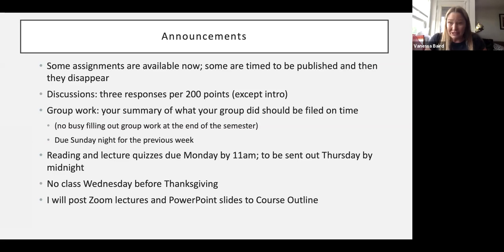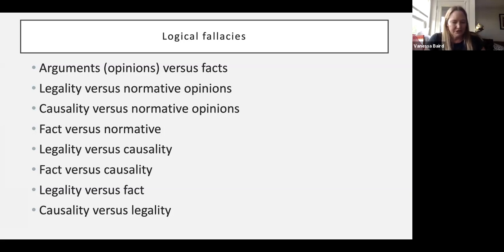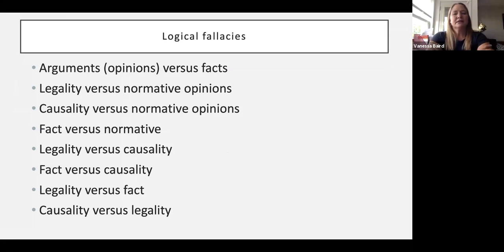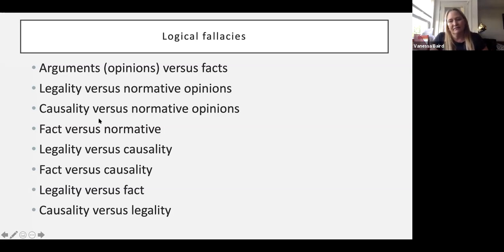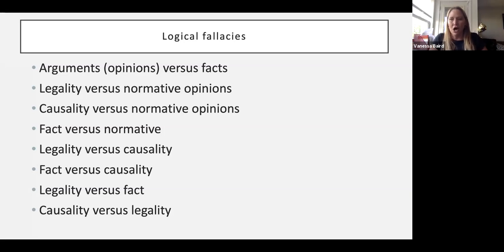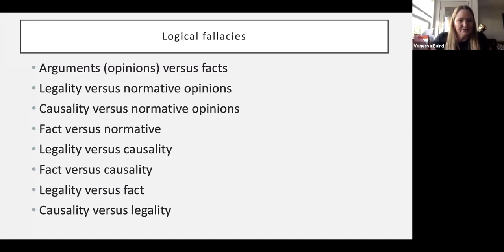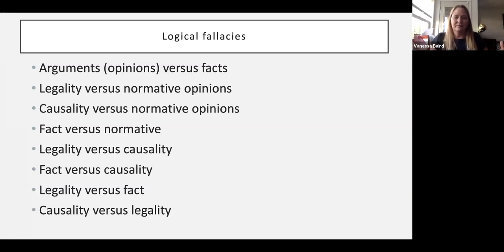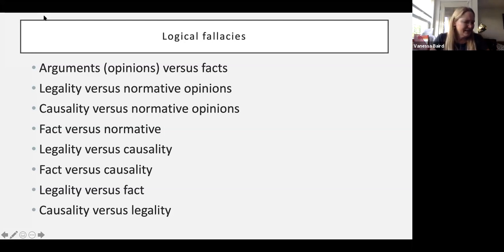Lecture2 Statement fallacies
The purpose of this video is to introduce students to the kinds of inferences we make in the social sciences. The learning goal is to ensure that students do not mix and match different kinds of inferences in their arguments. For instance, when using a text as evidence, an argument can be made about the meaning of the text but cannot be used as an argument for what caused the author to write this text. When making an argument about one single historical event's causes, statistical correlation is not useful. A single event's causes does not immediately translate into the kinds of generalized causal inferences we think about in the past.